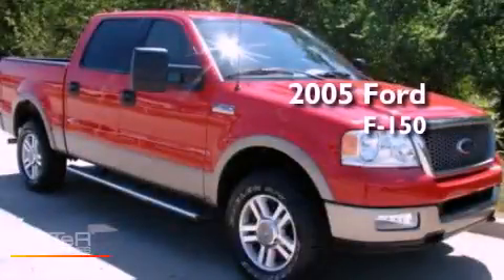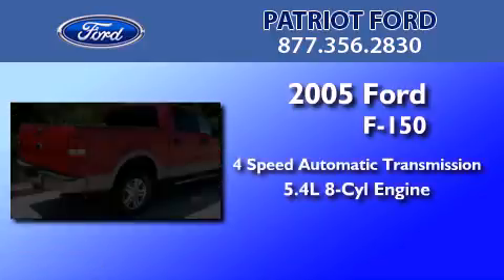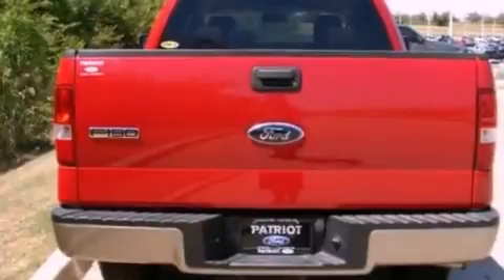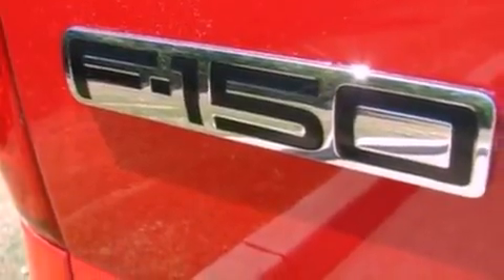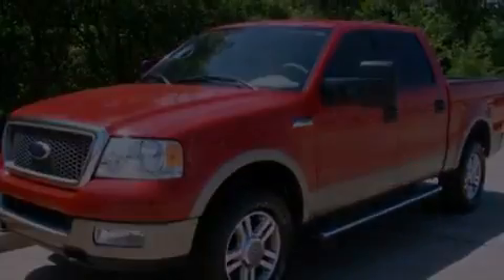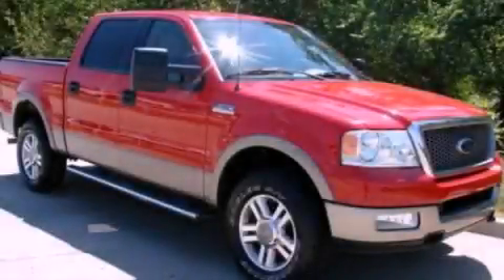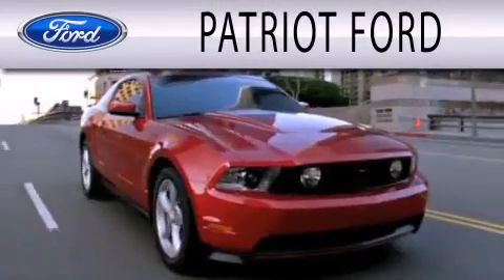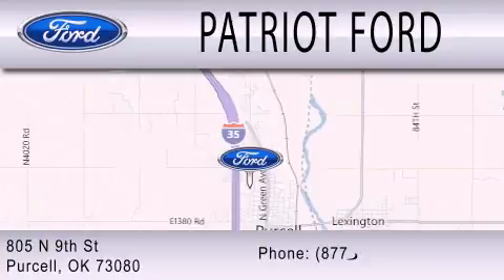2005 FORD F-150 OK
Year : 2005
 Make : FORD
 Model : F-150
 Engine : 5.4L V8
 Trans . : AUTO 4SPD

 Miles : 61,030

 Stock : C00685A

 805 North 9th Street
  , OK 73080